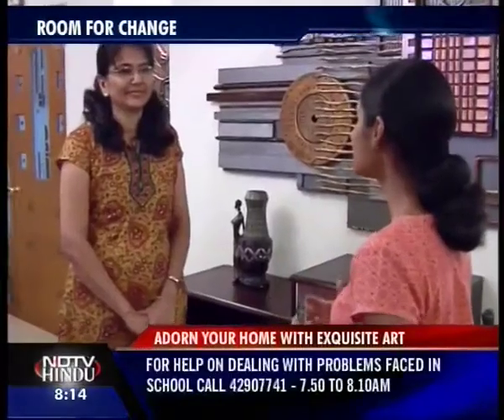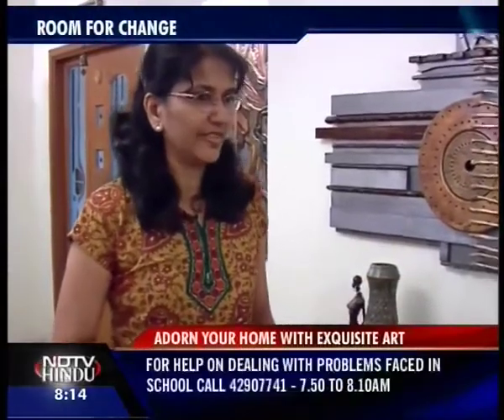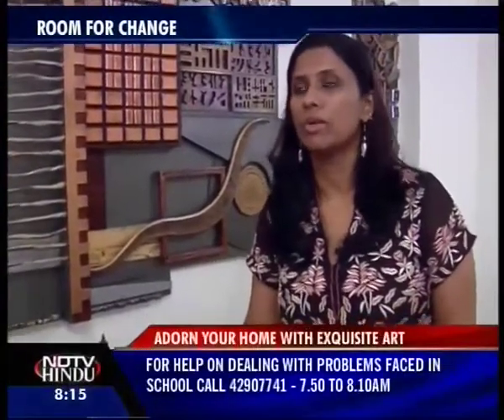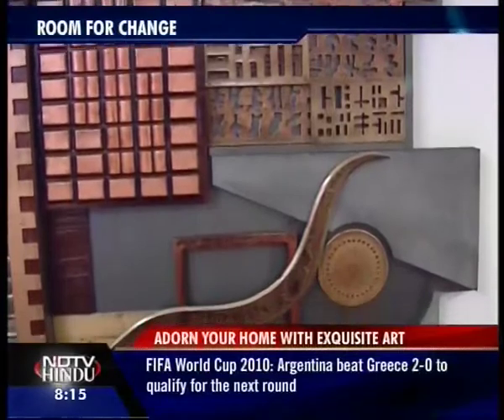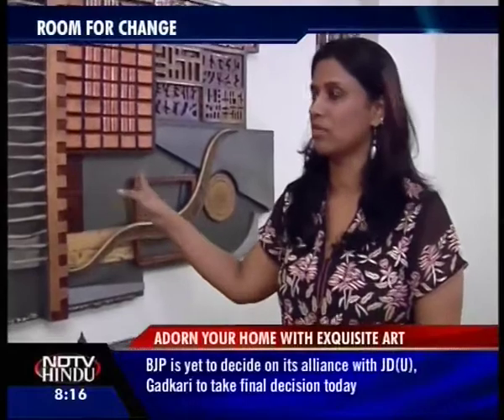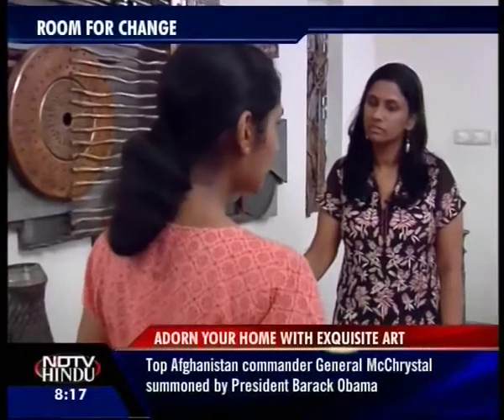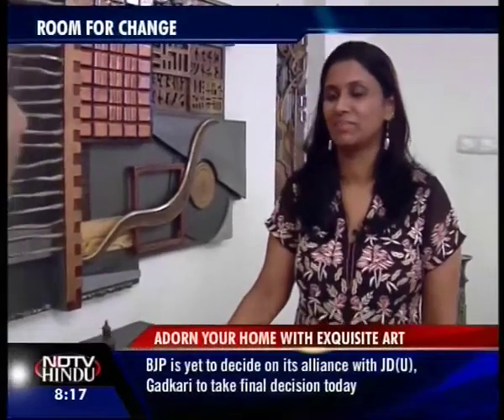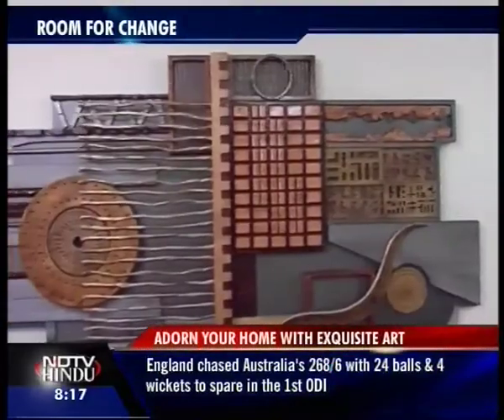NDTV Hindu GMC Room For Change